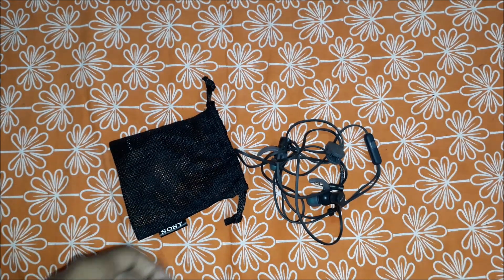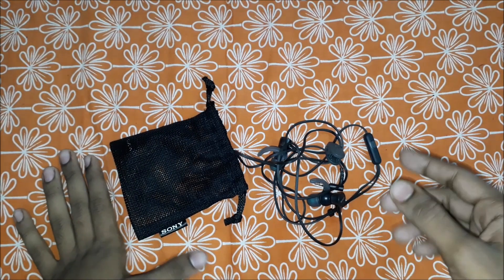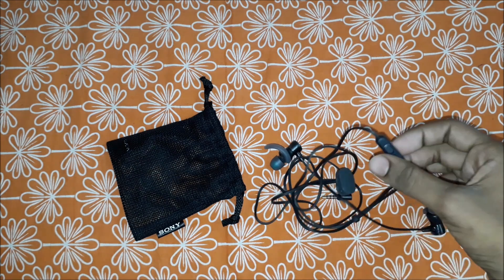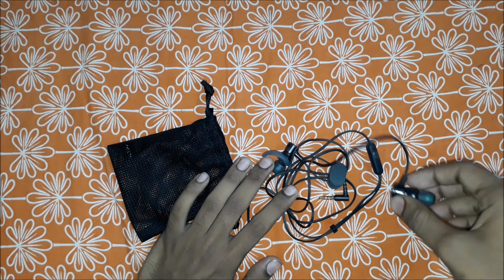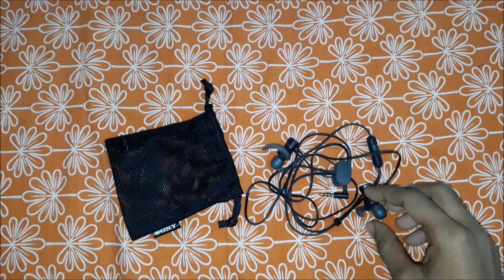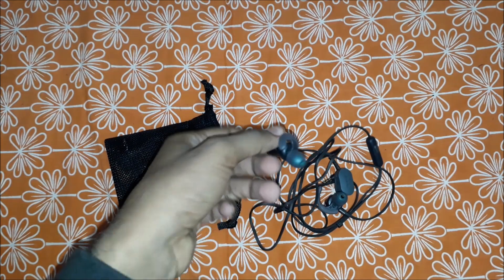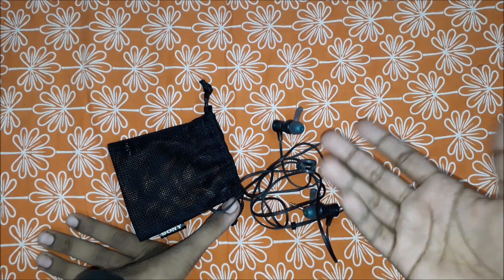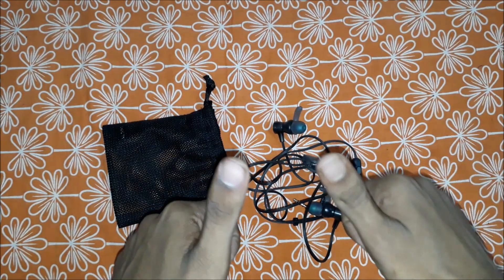My honest opinion about sony mdr xb 510 as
My honest opinion about sony mdr xb 510 as..plz watch before buy